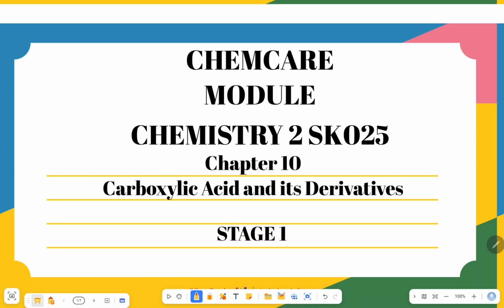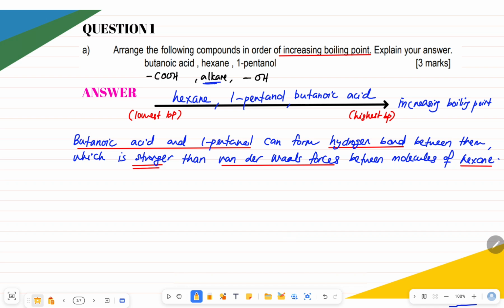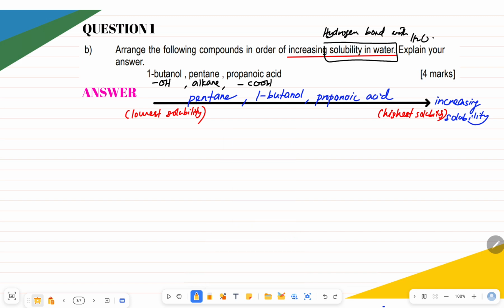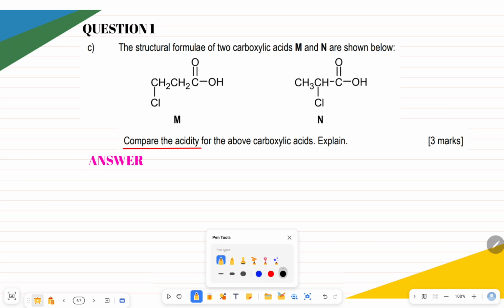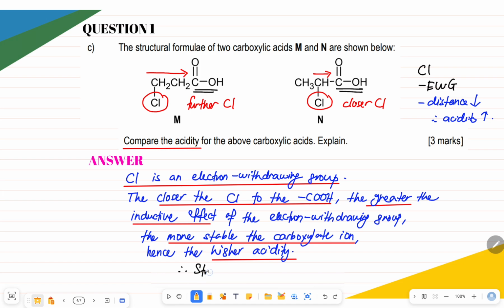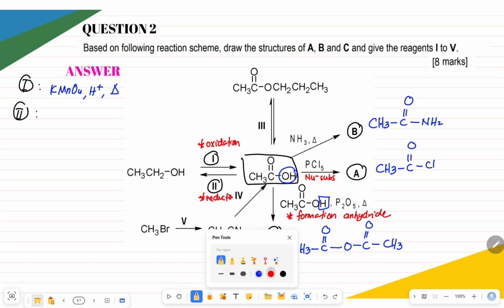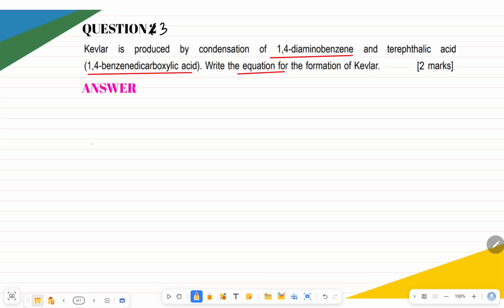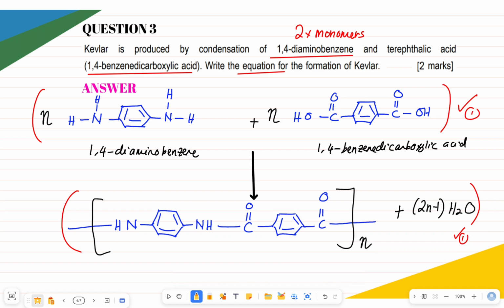STAGE 1_CHAPTER 10 : CARBOXYLIC ACIDS AND ITS DERIVATIVES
STAGE 1
CHAPTER 10 : CARBOXYLIC ACIDS AND ITS DERIVATIVES
CHEMCARE CHEMISTRY SK025